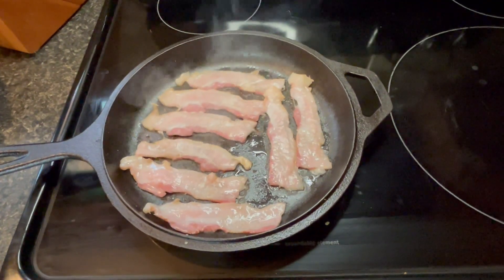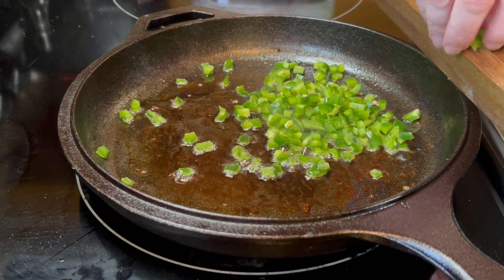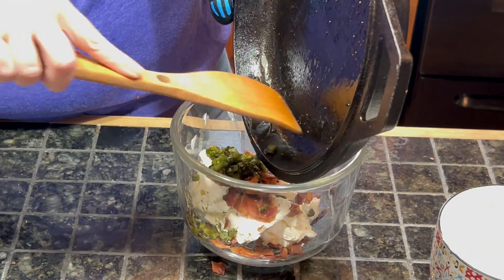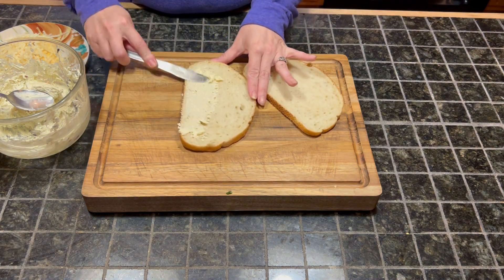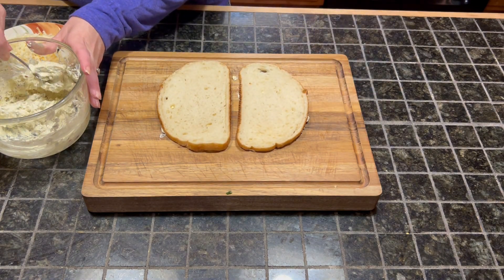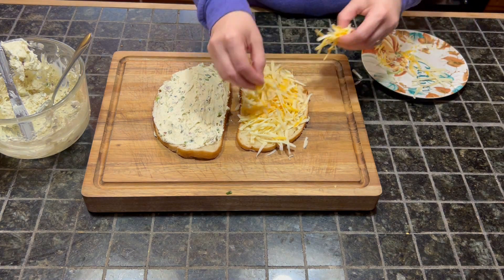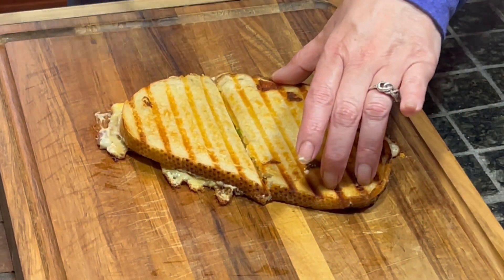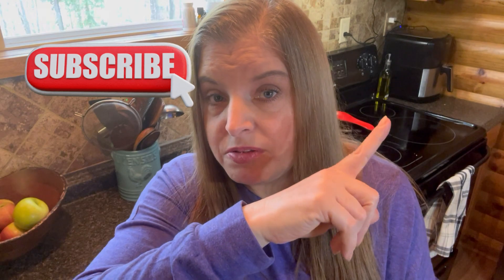Make The Best Sandwich of Your Life - Jalapeno Popper Grilled Cheese!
If you're a fan of jalapeno peppers, then you're going to love this amped up jalapeno popper grilled cheese recipe! In this recipe, jalapeno peppers and bacon are stuffed into a traditional grilled cheese sandwich, and the result is a delicious and spicy sandwich that will sinfully satisfy your cravings!

If you're looking for a grilled cheese recipe that's going to knock your socks off, be sure to try this jalapeno popper grilled cheese recipe! It's delicious, easy to make, and perfect for any occasion. Plus, it's perfect for any food lover out there who loves a good jalapeno pepper sandwich! This is one recipe you will want to try and will make over and over again.

My Kitchen Essentials:
Panini Press
Glasslock Airtight Food Storage Containers
Refrigerator Magnet Meal Planner
JA Henckels Knife Set
Cast Iron Skillet
GreenPan Padova Reserve Healthy Ceramic Non-Stick Pan
Oven Gloves
Enameled Cast Iron Dutch Oven
NutriBullet Blender
KitchenAid Stand Mixer
Non-Stick Muffin Pan
Baking Pans